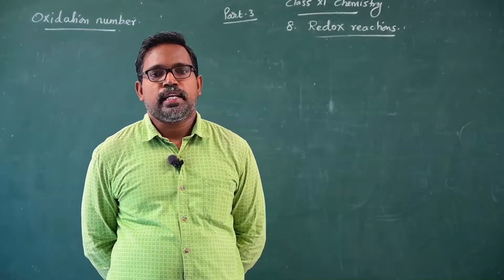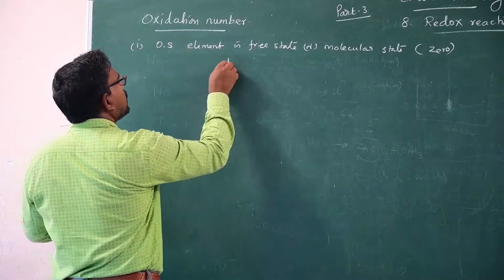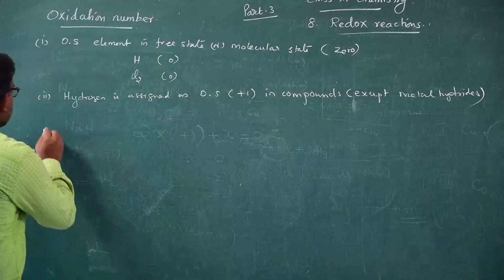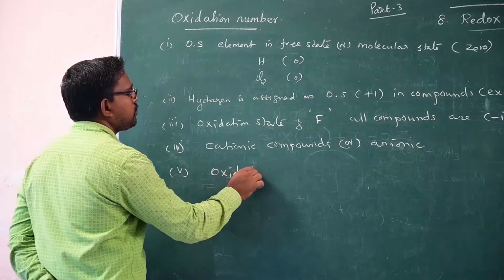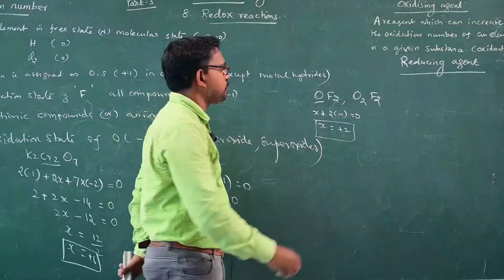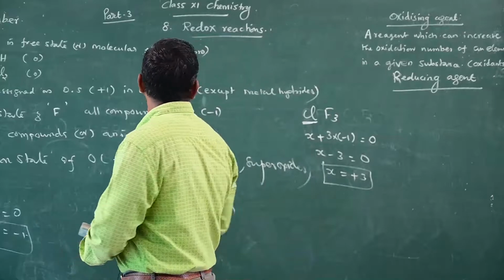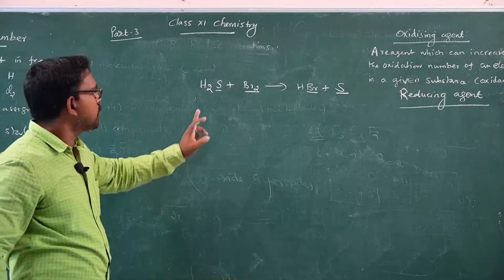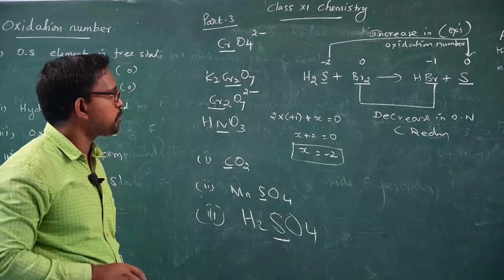Class 11 Chemistry / Redox Reactions/ Part-3 / CBSE/ ISC/NEET/TN-BOARD